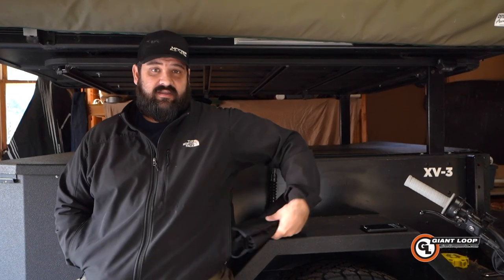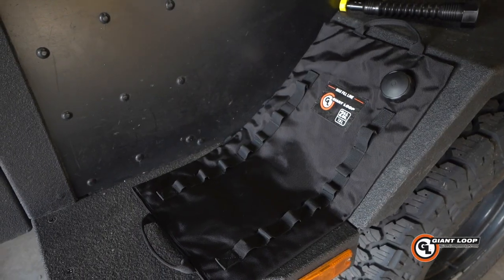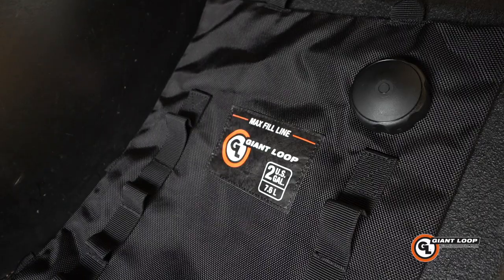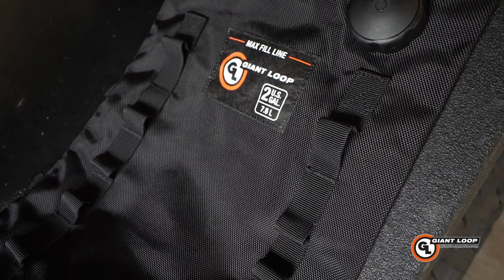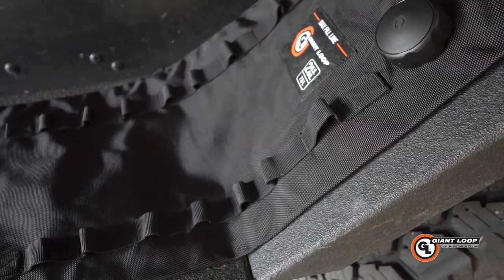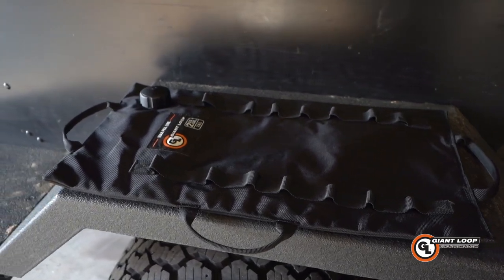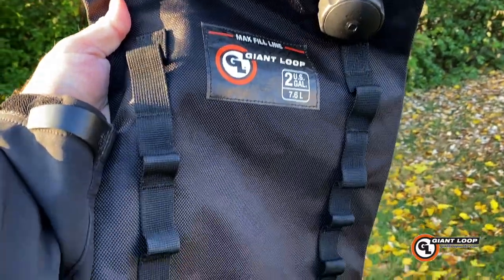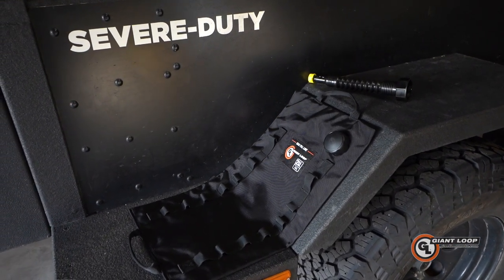Giant Loop Gas Bag - Jerry Can Alternative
SEE THE BAG IN USE IN OUR TRANS AMERICA TRAIL West Virginia - Atlantic Spur VIDEO

You can transport 1-5 gallons of hydrocarbon fuel for ADV biking or Overlanding in a collapsible welded film and ballistic nylon/vinyl coated polyerster reinforced container that rolls up or packs flat when empty.

Watch our Trans America Trail WV Atlantic Spur video to see it in action.

Giant Loop Gas Bag